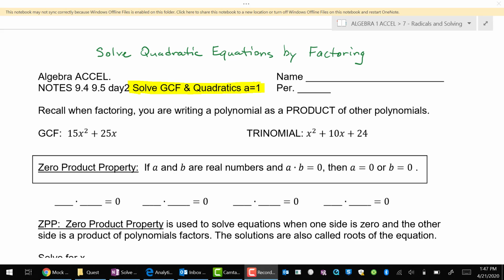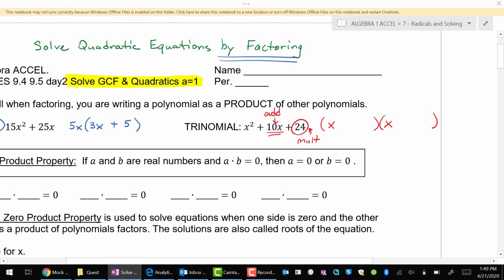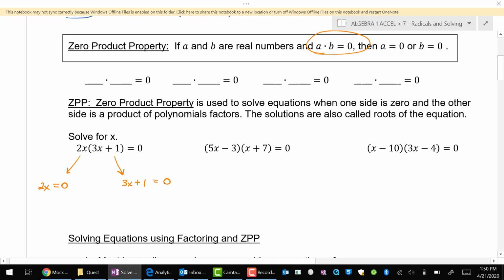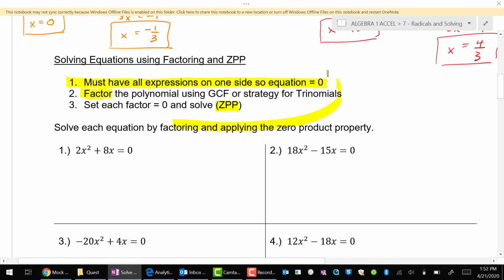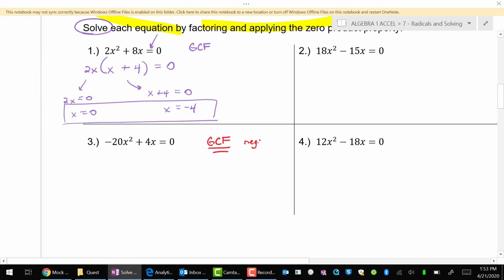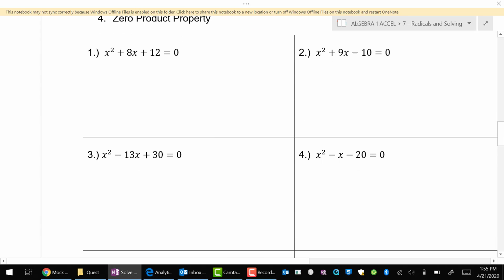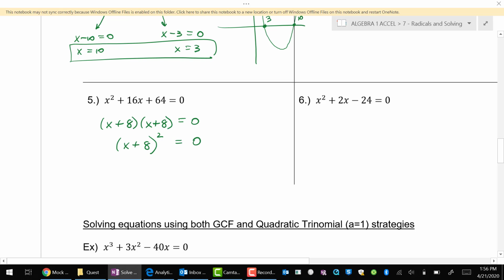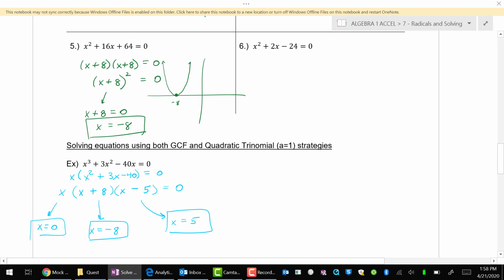Solve By Factoring (Zero-Product Property)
Learn how to solve an equation by factoring; examples include GCF and trinomials when the leading coefficient is 1.  Watch videos of math lessons and worked-out examples, constructed for high school mathematics students.